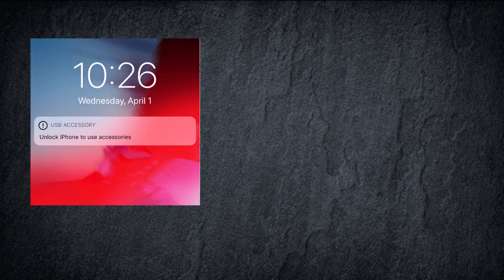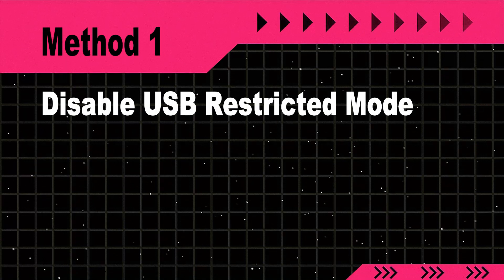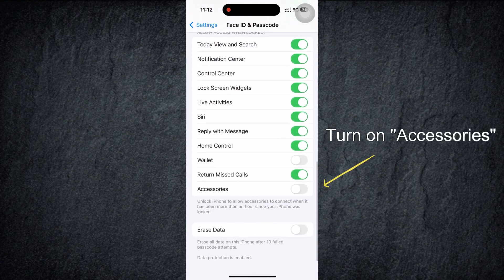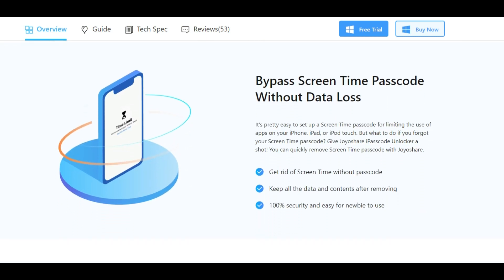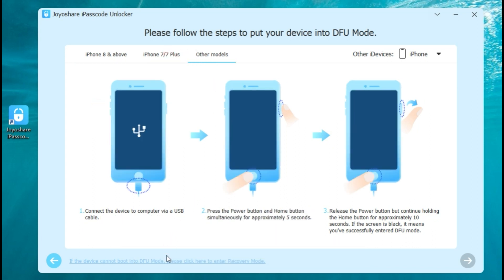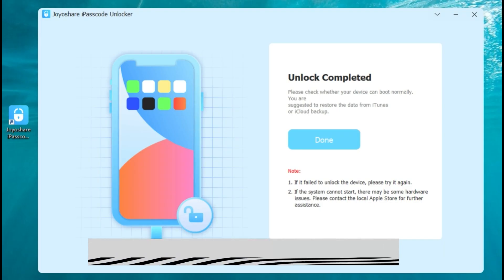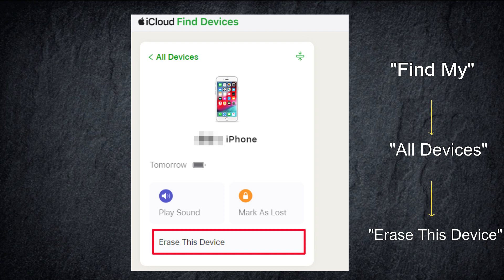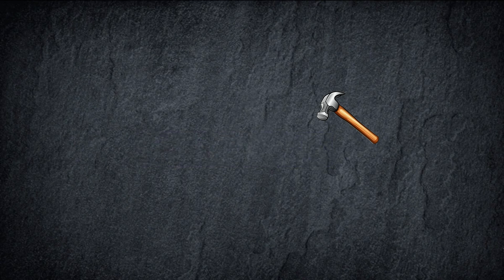Best 5 Methods! Fix Unlock iPhone to Use Accessories | Joyoshare iPasscode Unlocker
It is a tricky issue that your iPhone prompts ‘Unlock iPhone to Use Accessories’? What to do when this situation happens? You can use an unlocking tool from Joyoshare iPasscode Unlocker to efficiently fix ‘Unlock iPhone to Use Accessories’.

If you want to deal with ‘Unlock iPhone to Use Accessories’ message on iPhone, you can review this post
00:25 Why Does 'Unlock iPhone to Use Accessories' Prompt on My iPhone?
01:02 Disabled USB Restricted Mode on Locked iPhone with Passcode
01:39 Bypass 'Unlock iPhone to Use Accessories' Screen without Passcode
01:43 Method 1 Use Joyoshare iPasscode Unlocker
03:20 Method 2 Use iCloud Find My
03:55 Method 3 Use iTunes
04:18 Method 4 Unlock iPhone in Recovery Mode